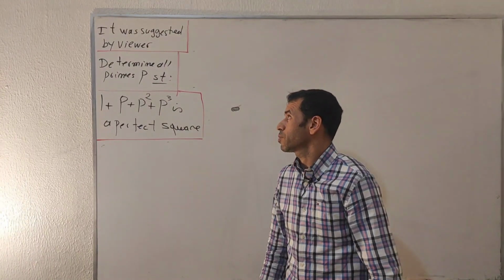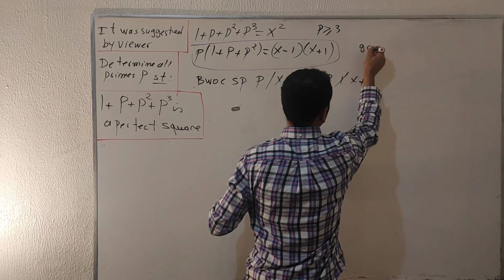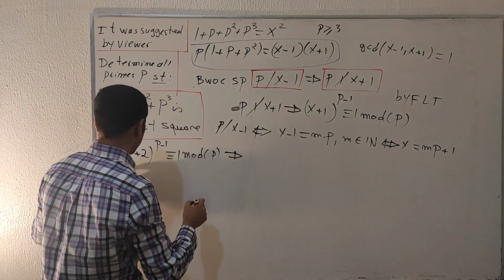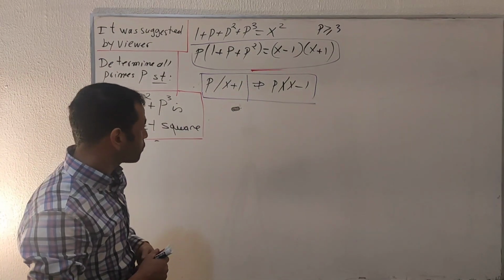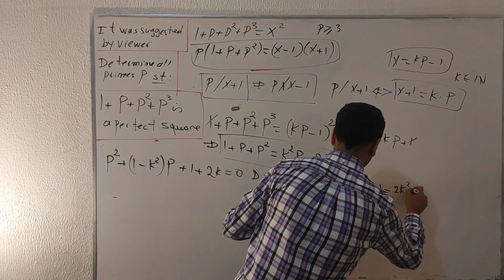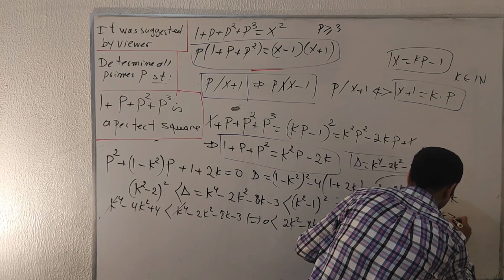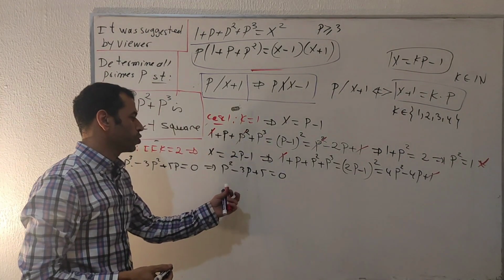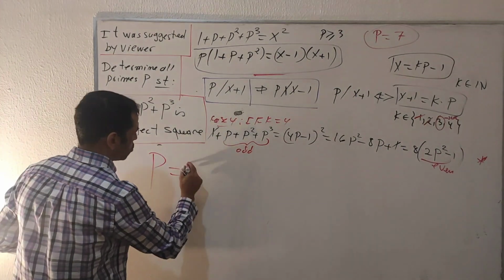amazing number theory equation